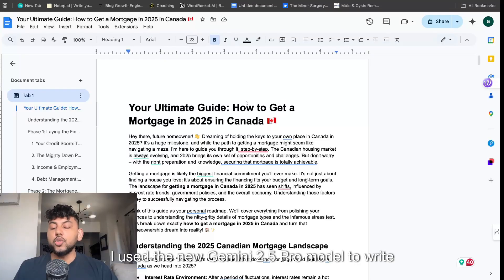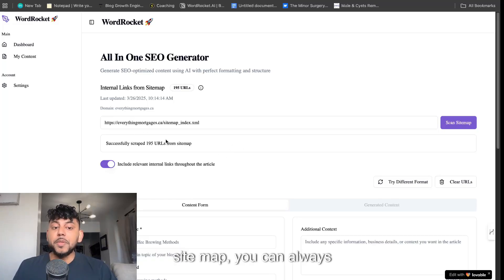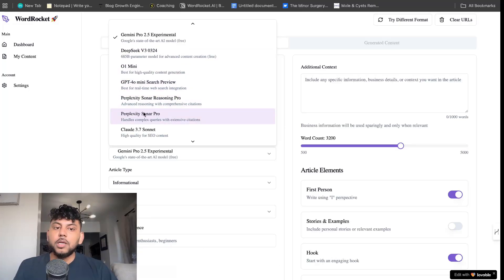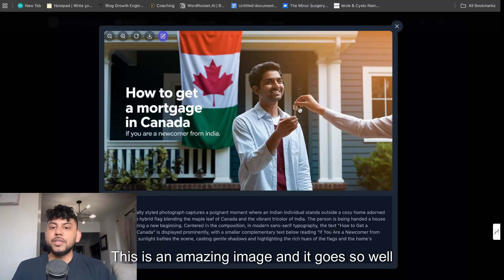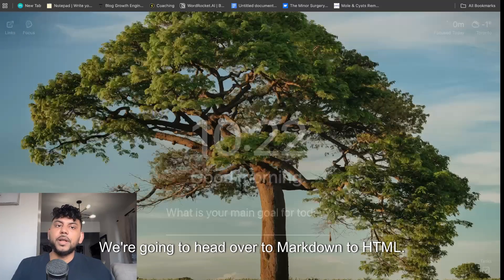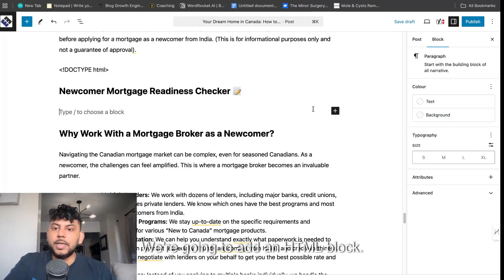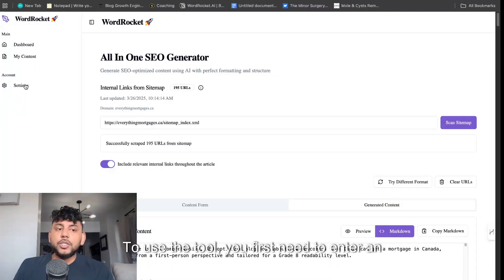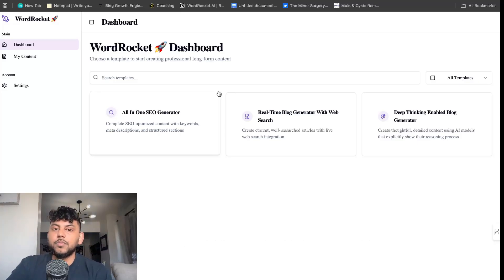Writing An INSANE 4000 Word SEO Article With Gemini 2.5 For FREE!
🚀 Ready to write a 4,000-word SEO-optimized article with Gemini 2.5 — for FREE?!

In this video, I’ll walk you through the exact steps I used to generate a long-form, high-quality blog post using Gemini 2.5, Google’s powerful AI writing tool. Whether you're a content creator, blogger, or digital marketer, this guide will blow your mind 💥.

👨‍💻 What You’ll Learn:
✅ How to access Gemini 2.5 for free
✅ The exact prompt structure to get SEO-optimized articles
✅ Tips to rank content on Google
✅ How Gemini compares to ChatGPT and other AI writers
✅ Bonus: Editing tips to make AI content sound human 💬

🔧 Tools Mentioned:
🧠 Google Gemini 2.5
📄 Google Docs
🔍 Surfer SEO (optional)
🛠️ Grammarly / Hemingway for edits

💡 Pro Tip: Stick around until the end for a bonus strategy to scale content creation like a pro! 😎

👇 Drop your questions in the comments – I reply to every one!